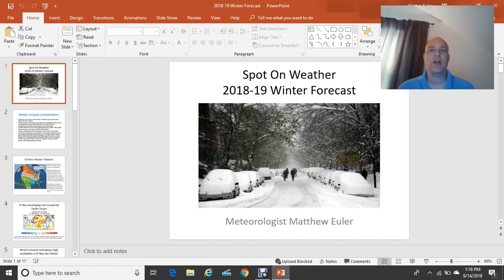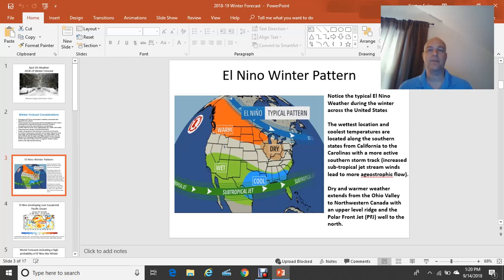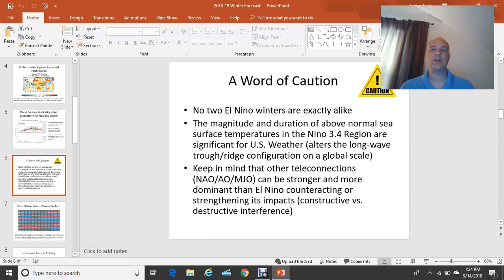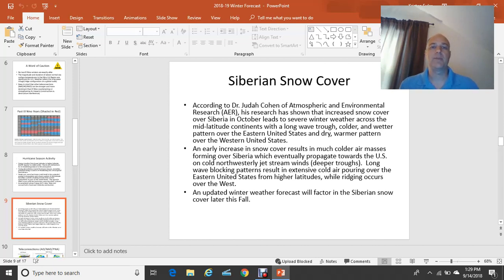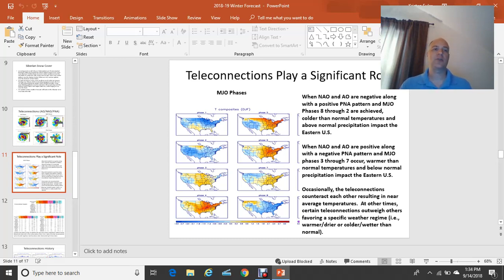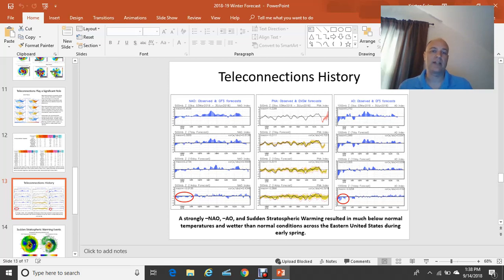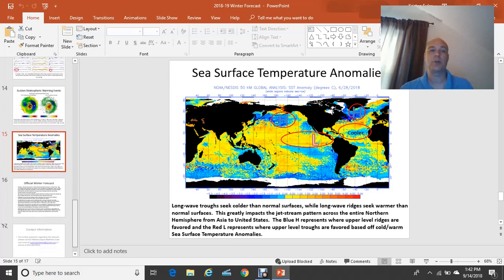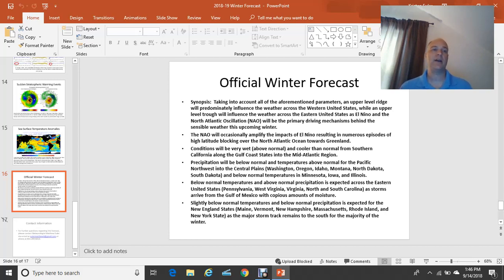Spot On Weather 2018 19 Winter Forecast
It's here!  The long awaited 2018-19 Winter Forecast for Southeast Virginia.  Check out the video to find out how the weather will be this winter.  Will there be more big snowstorms or dry and unusual warmth?

"Accuracy through precision". Have a great day or night depending on when you watch this!